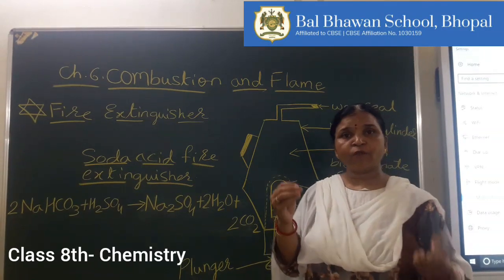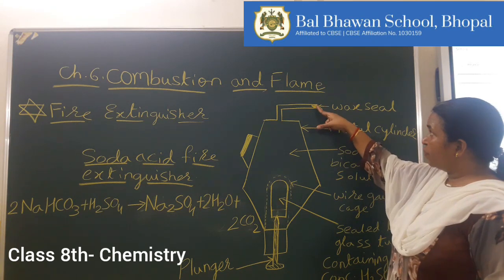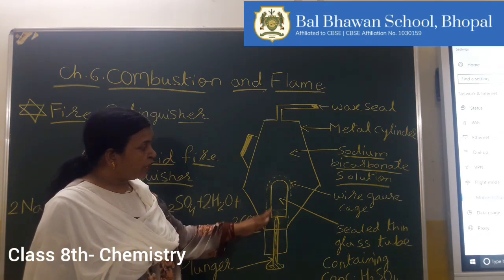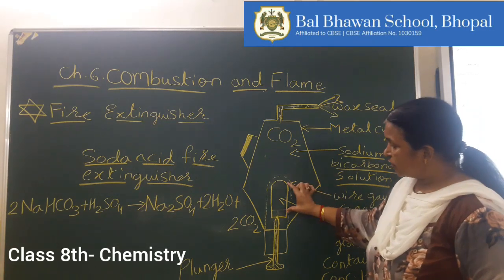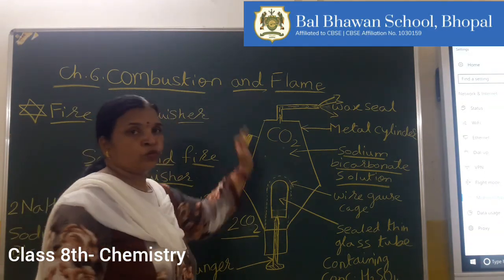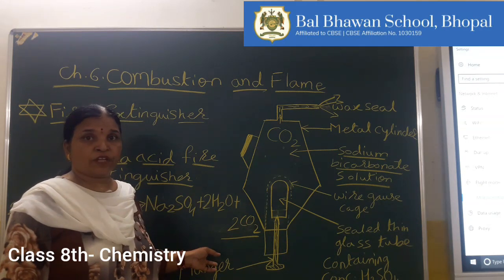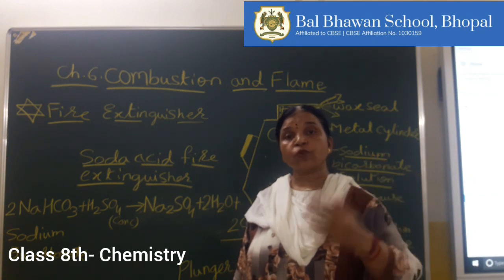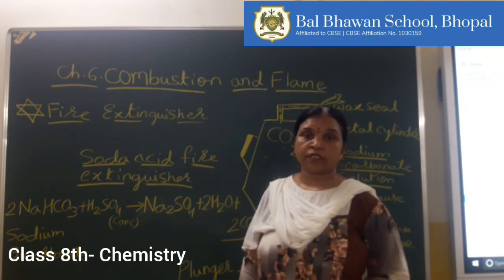Ch.Ch.6.Combustion and Flame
Fire Extinguisher